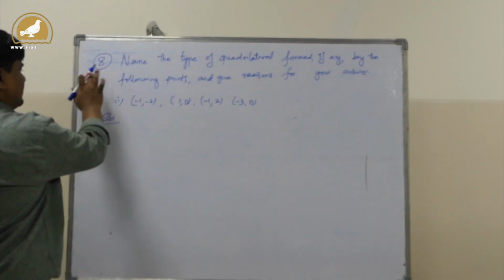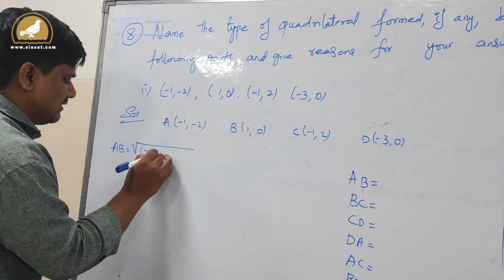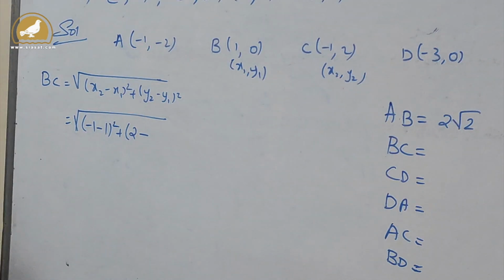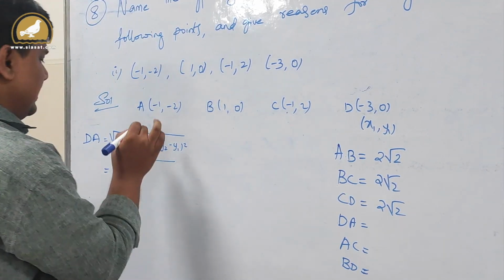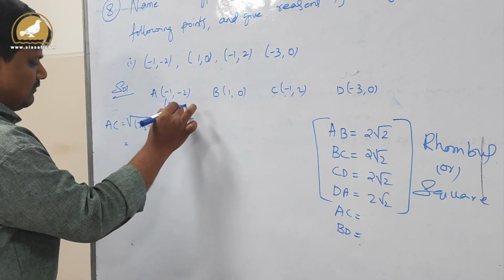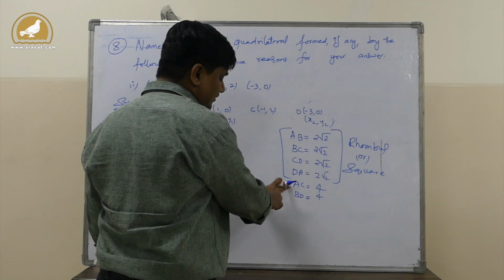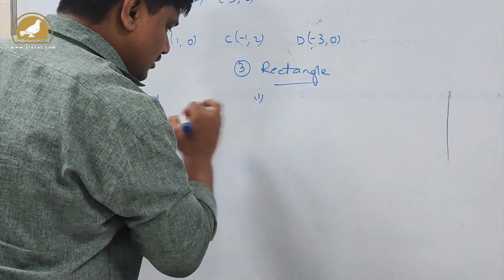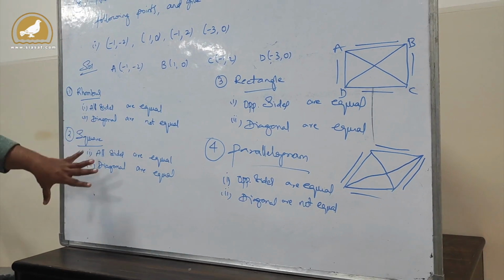Mathematics for SSC Students - 8th Problem of Co-ordinate Geometry